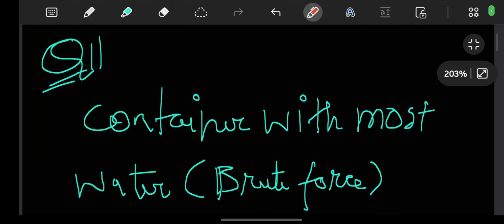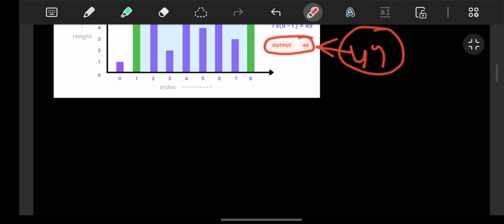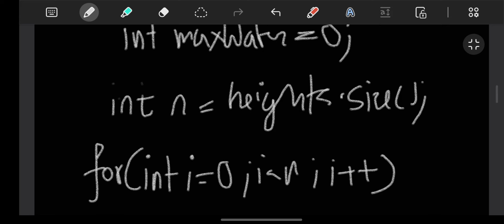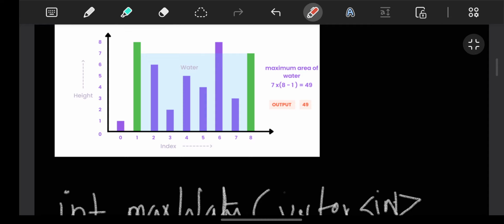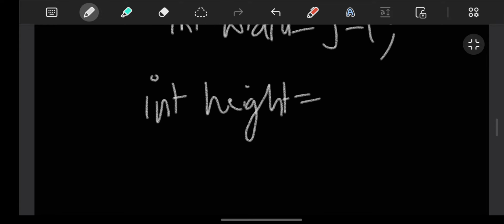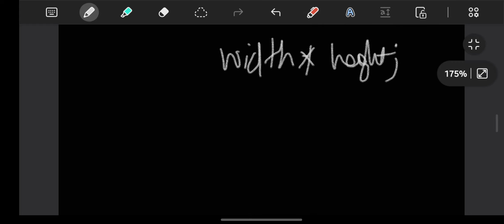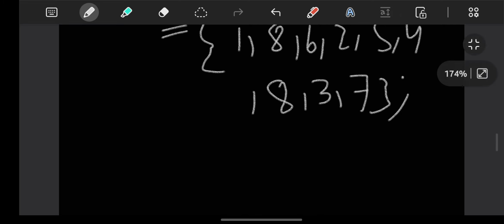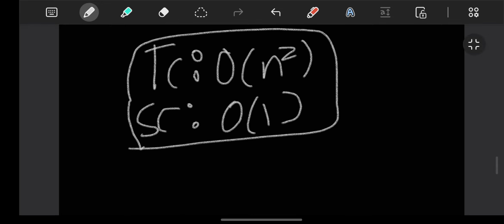LeetCode 11 | Container With Most Water | Step-by-Step Brute Force Code Solution (C++)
🚀 **Welcome back to another Coding Vlog!**

In this video, we solve **LeetCode Problem #11 – Container With Most Water** using the **Brute Force Approach** in **C++**.

If you're starting your **DSA** or **coding interview preparation**, understanding the brute force solution is an important first step before moving on to optimized approaches. This video walks through the logic clearly so you can build a strong foundation.

### 📌 What you'll learn:

✅ Problem understanding
✅ Brute Force Approach explained step by step
✅ Complete C++ implementation
✅ Time Complexity Analysis: **O(n²)**
✅ Space Complexity Analysis: **O(1)**
✅ Why this approach works
✅ Tips for improving to the optimal solution

Whether you're preparing for **coding interviews**, practicing **LeetCode**, or strengthening your **Data Structures & Algorithms** skills, this video is designed to help you understand the concept rather than just memorize the code.

👍 If you found this video helpful, don't forget to:

* Comment which LeetCode problem you'd like to see next!

📚 **Problem:** LeetCode 11 – Container With Most Water